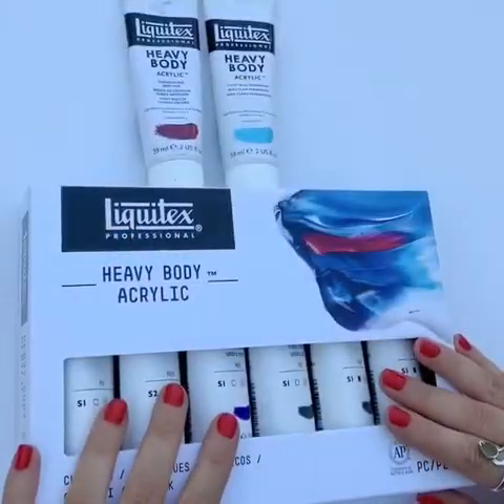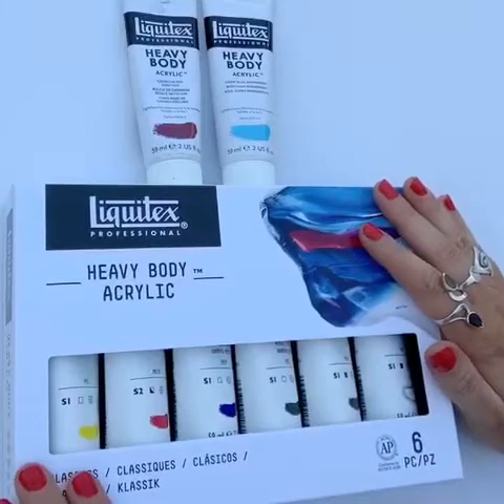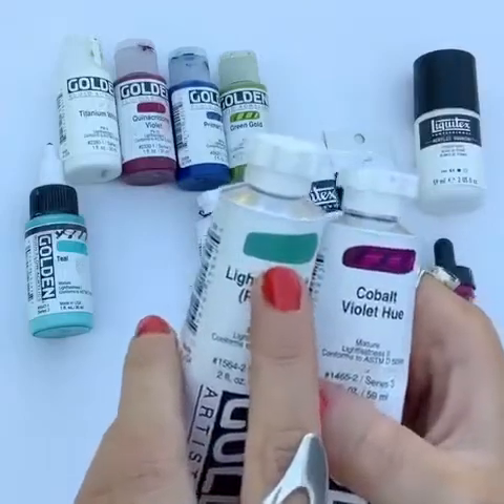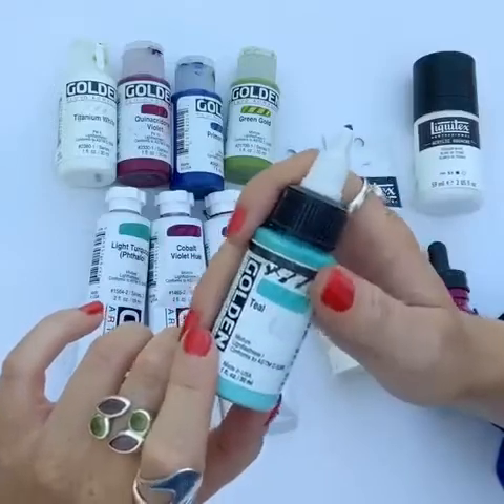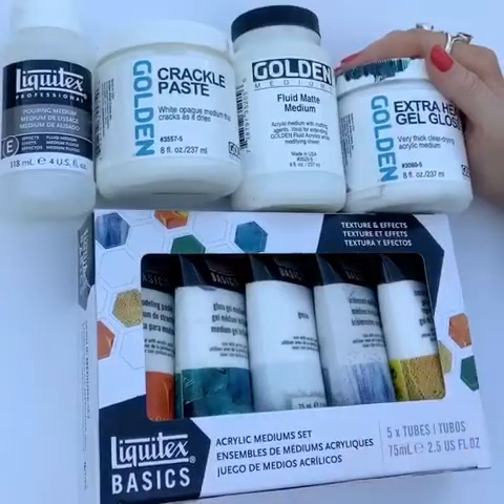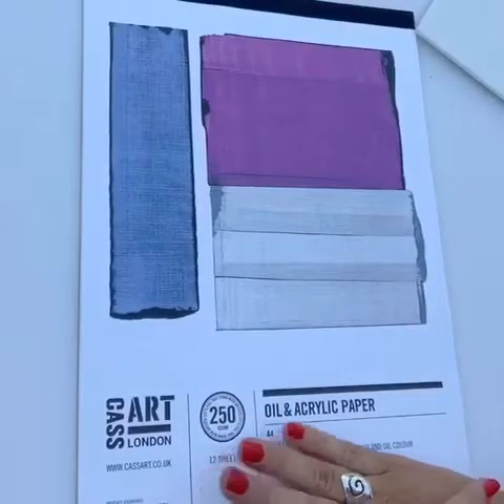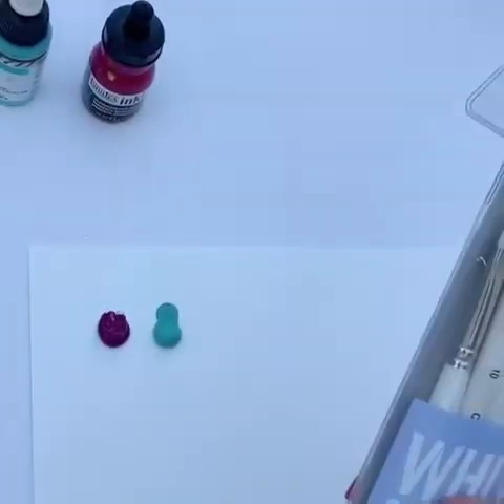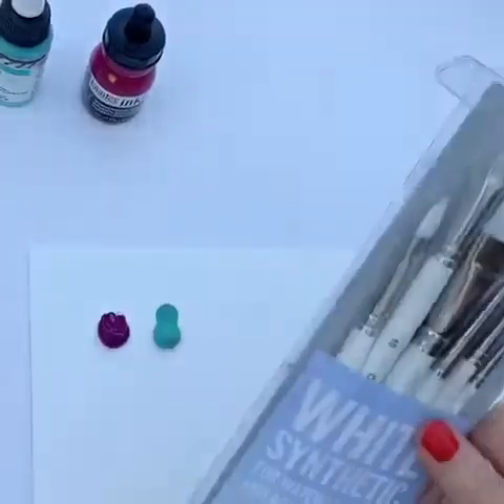Acrylic Painting with Jules Penlington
Artist Jules Penlington gives us an insight into her practice by going some tips on getting started and a walk through her essential go to products. Enjoy!